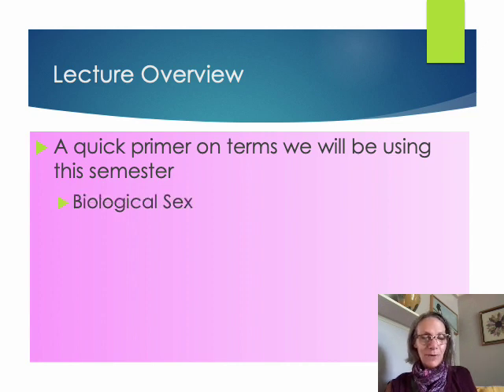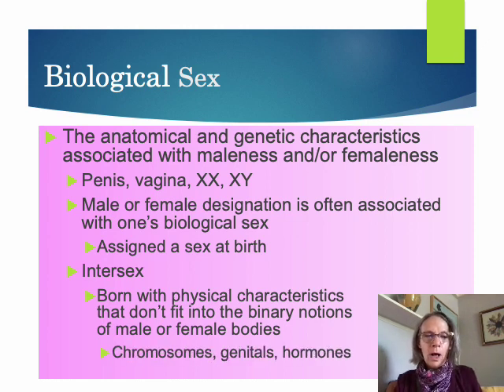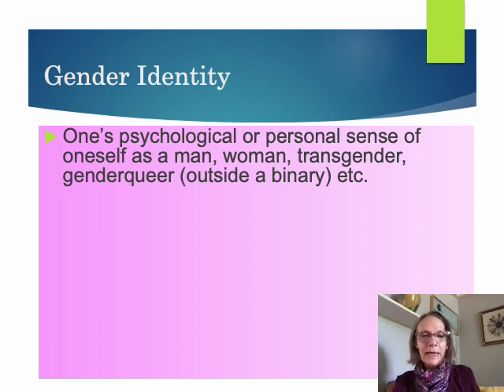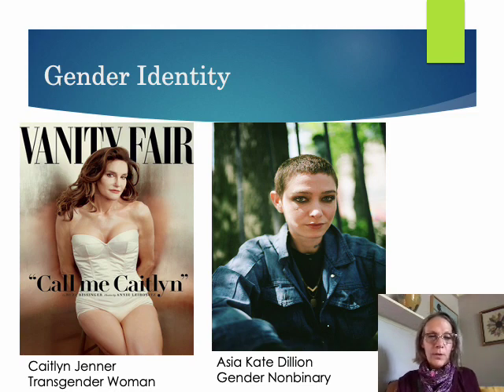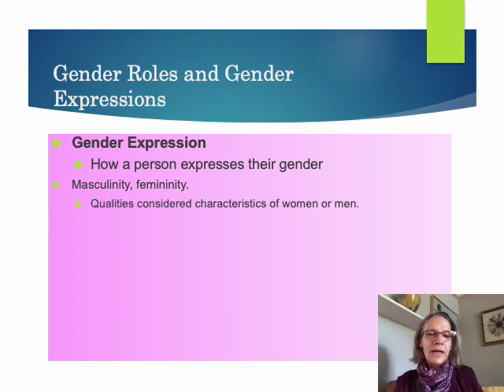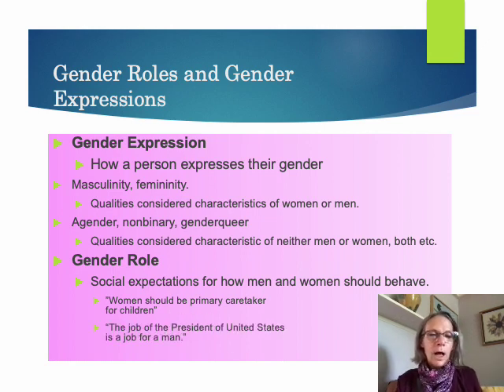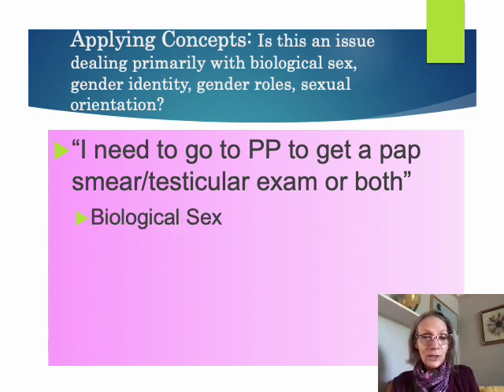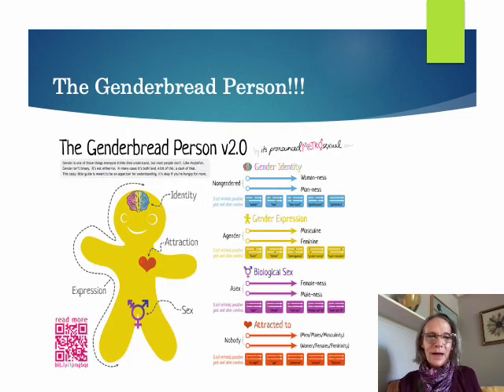Defining Key Terms: Sex, Gender Identity Etc.